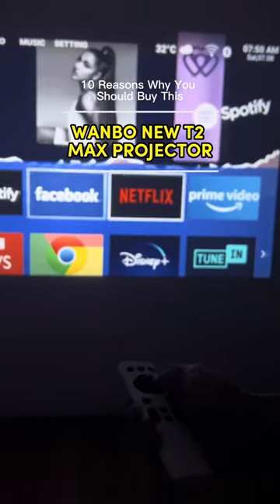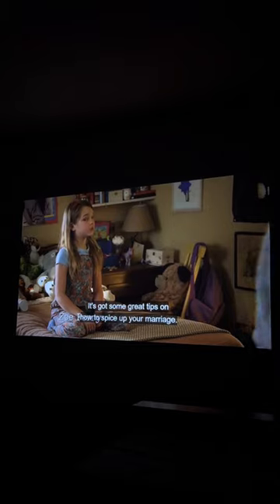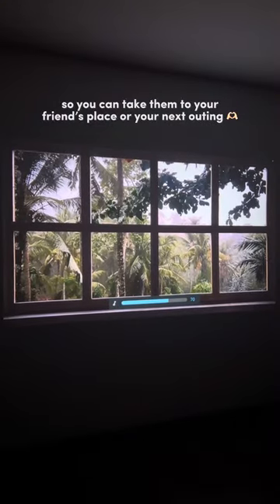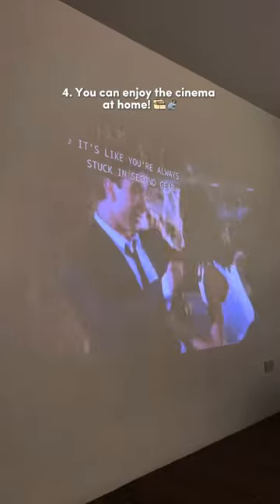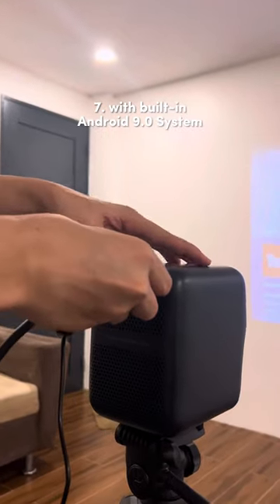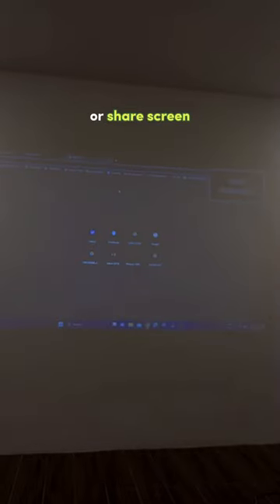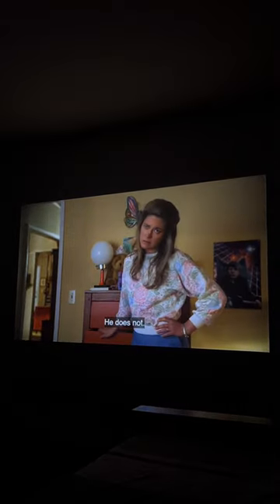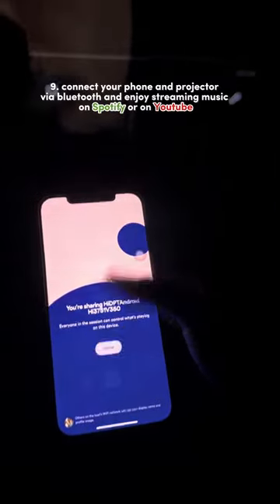10 Reasons Why You Should Buy This Wanbo NEW T2 Max Projector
10 reasons why you should get this projector 🎞️📺🍿

1. This projector has an autofocus and wifi ready feature
2. It’s portable and convenient for traveling! lightweight and easy to transport and carry around, so you can take them to your friend’s place or your next outing if you want
3. has built in applications like Netflix, Disney, Youtube, Spotify, Facebook and many more
4 You can enjoy the cinema at home! This projector will take your movie nights with family and friends to the next level.
5. Incredible Screen Size! It can put life-sized characters right in front of you
6. has high quality speakers
7. has built in Android 9.0 System – connect via bluetooth or insert flash drive, screen sharing
8. share screen with your laptop using HDMI
9. connect your phone and projector bluetooth and 10. enjoy streaming music on spotify or on youtube
1080 resolution, full glass lens (grainless quality)

(link in yellow basket)